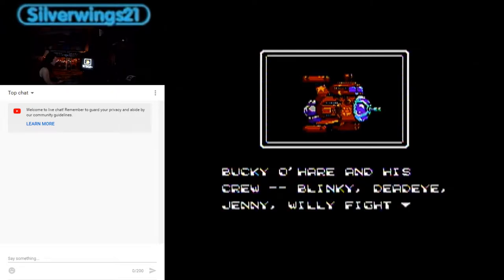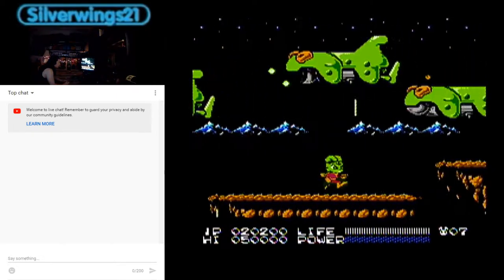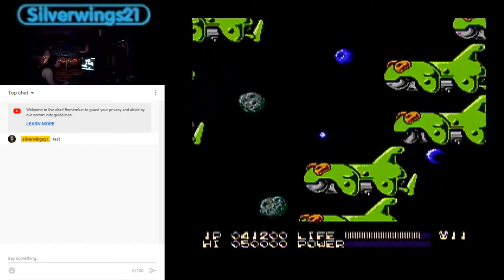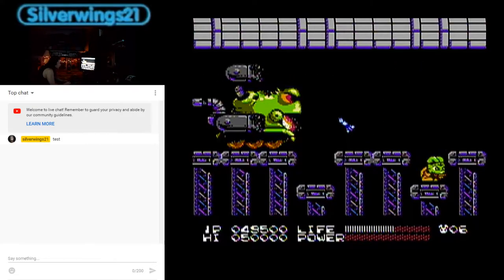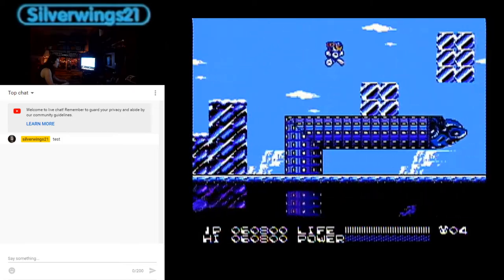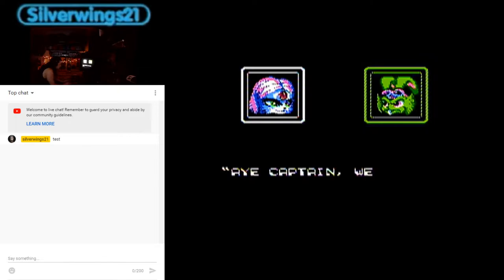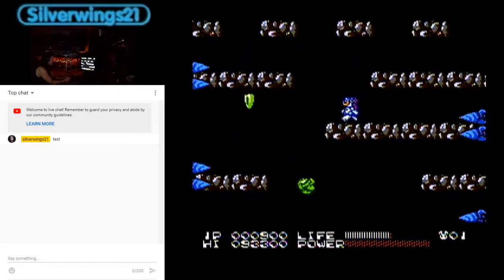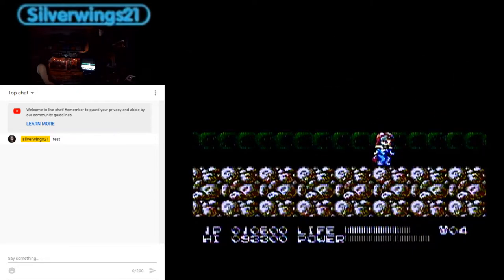Bucky O'Hare (NES) - [Failed] Playthrough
Playthrough attempted of the NES game Bucky O' Hare, until the game crashed.